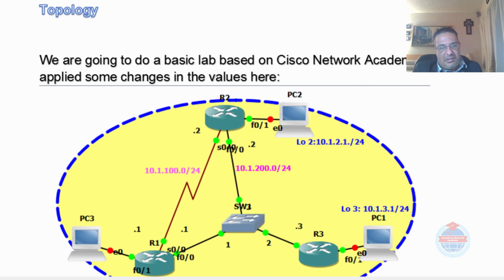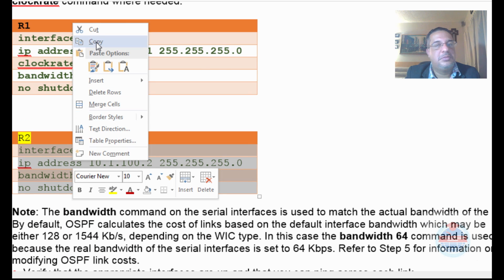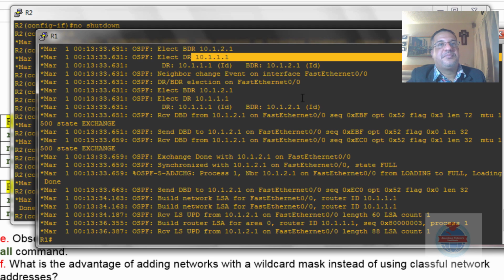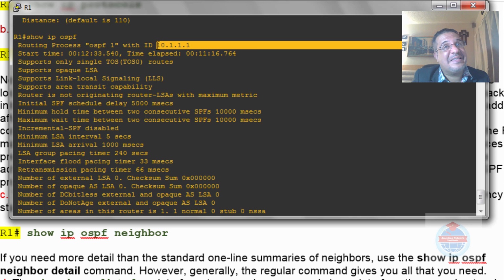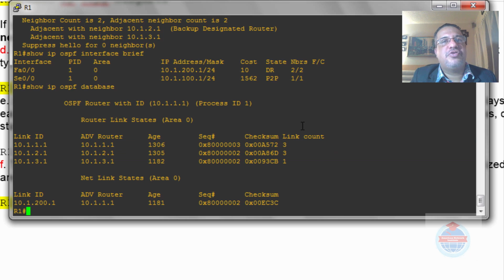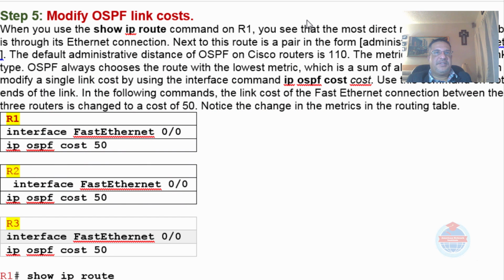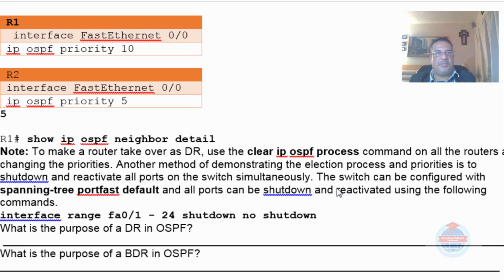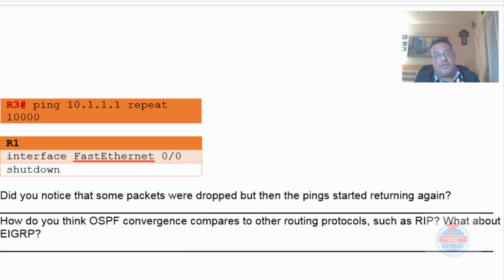OSPF for IPV4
OSPF for IPV4: Part of our CCNP Route series!
OSPF adjacencies,OSPF link costs, OSPF Troubleshooting,  interface priorities, ospf areas, ospf typesdebuging OSPF, advertising loopback for OSPF